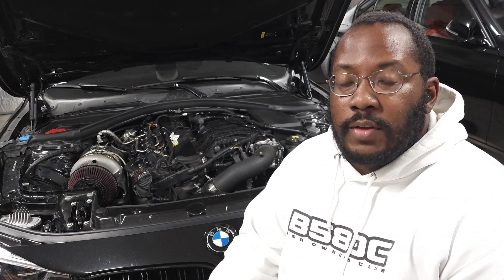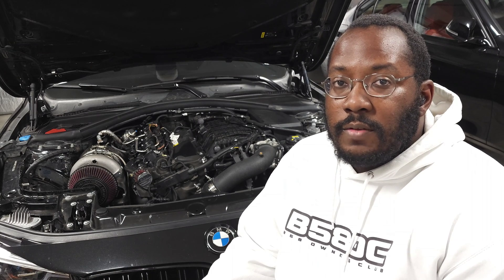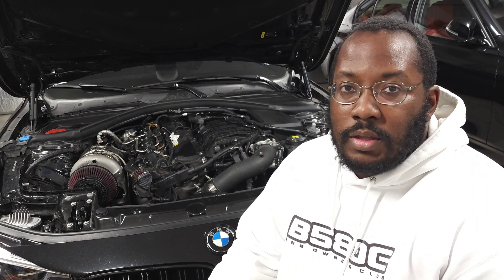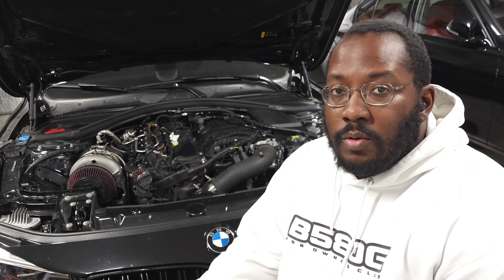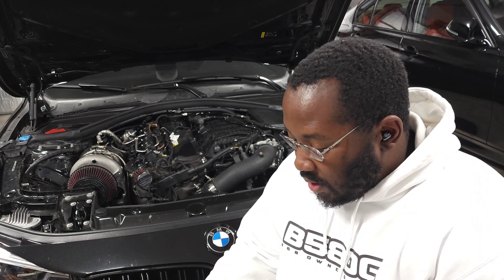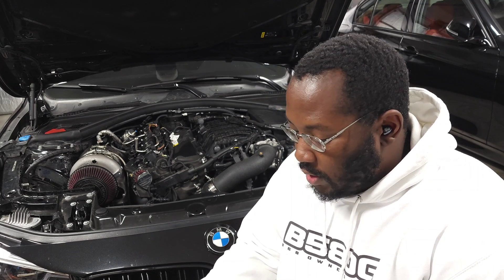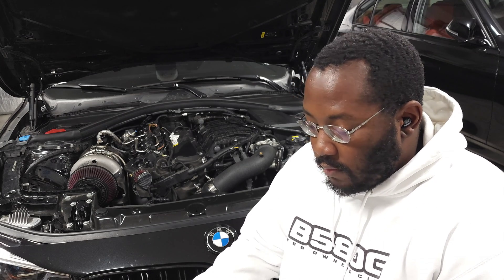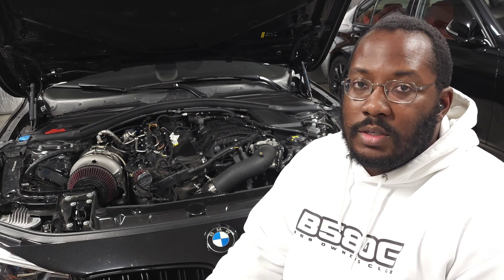Do Modern BMWs require 3000 mile Oil Changes? Big Turbo B58 with 5w30 Oil Analysis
Blackstone comments:
"Nice! Your Bimmer is still putting up good results in testing, that's for sure. Wear metals are a little
lower down the line, and that's likely a result of running the oil fewer miles than you did last time. That's how we expect a healthy engine to look in testing, so there's nothing to be concerned about when it comes to how your inline-six is wearing. The viscosity even managed to measure in the correct range this time (not that it was a big concern in the last report), so this is a "perfect" set of results! The TBN is strong at 4.8, and there's no contamination to note."